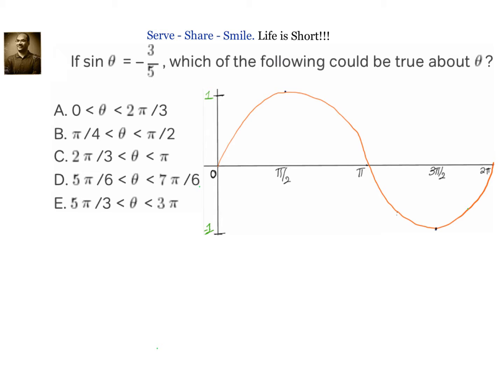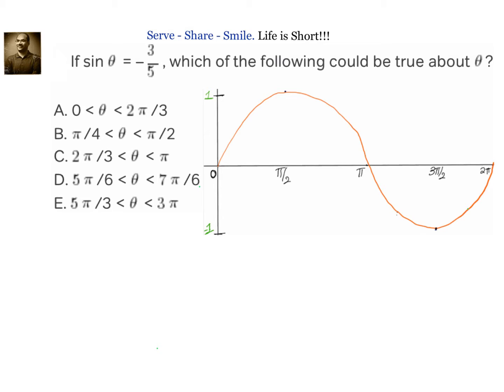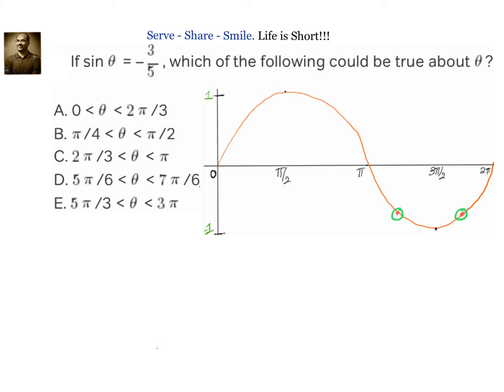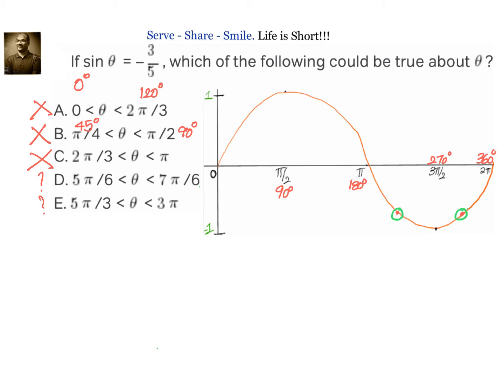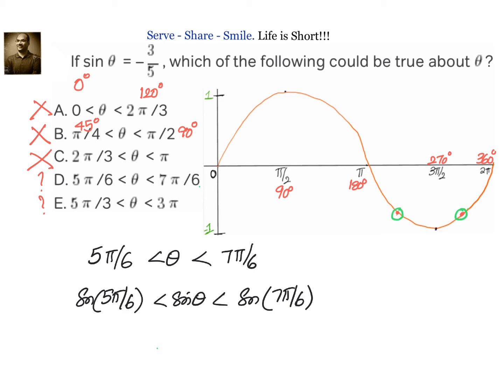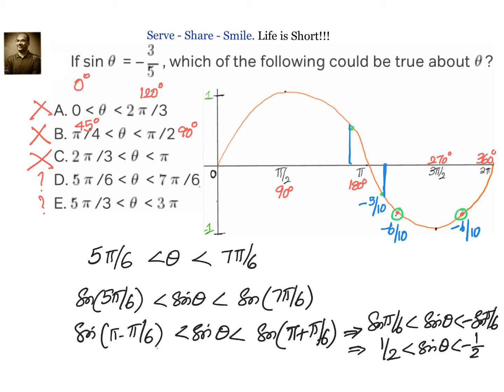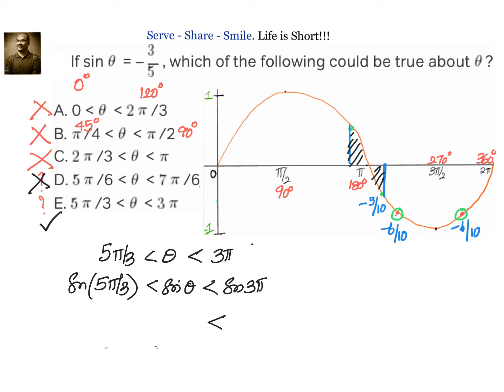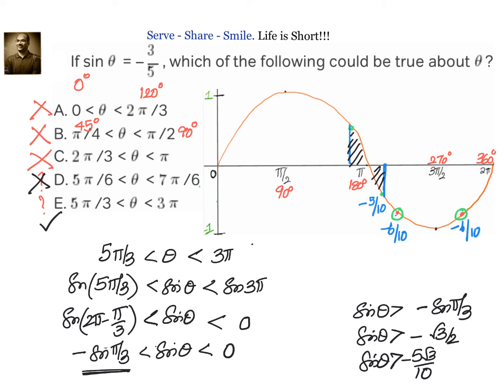Hardest ACT Math Problems : Trigonometry - Sine values between 0 and 2 pi - Example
Trigonometry: Sine values between 0 and 2 pi - Example